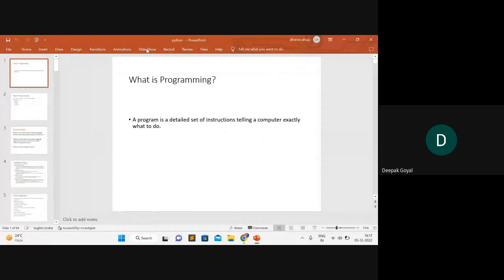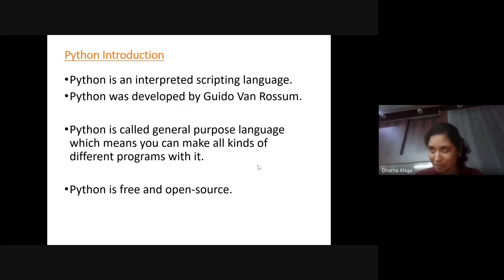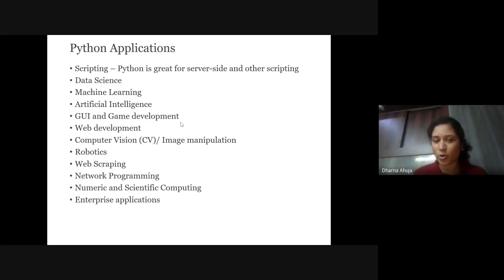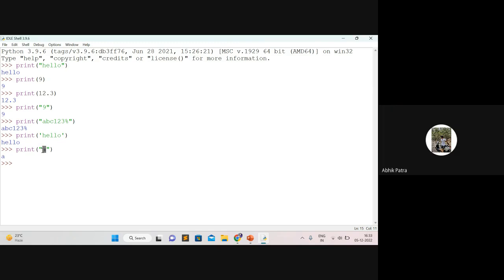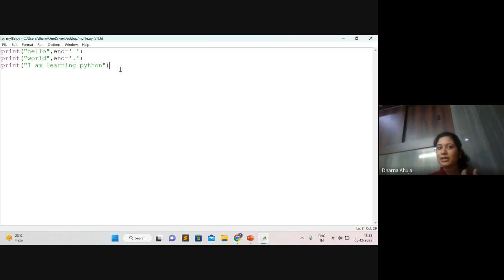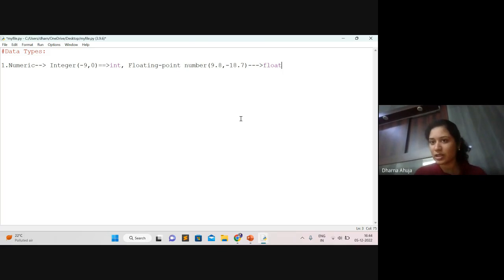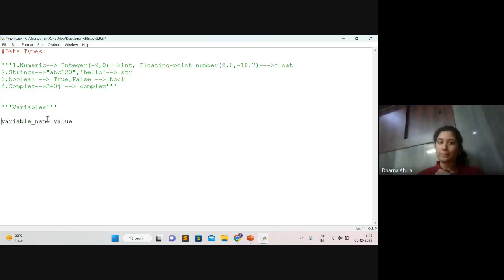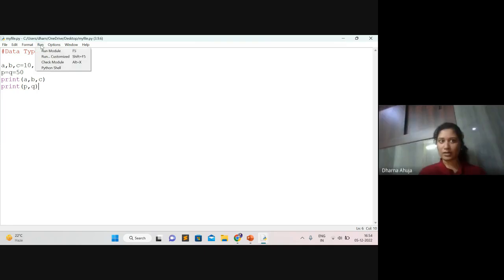Python Class 1 Basics Concepts| Deepak Goyal | RBei Classes | Python Course for CFA and FRM Students